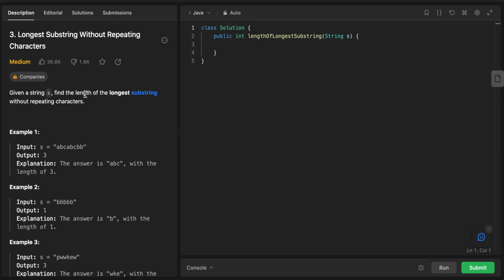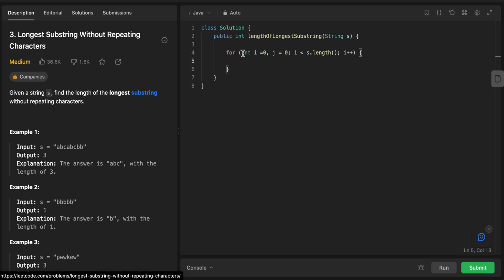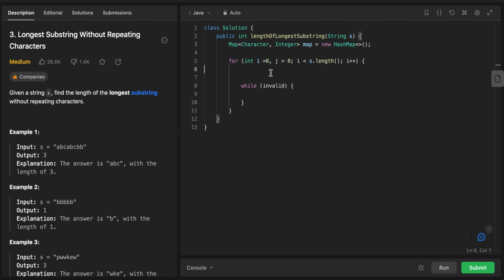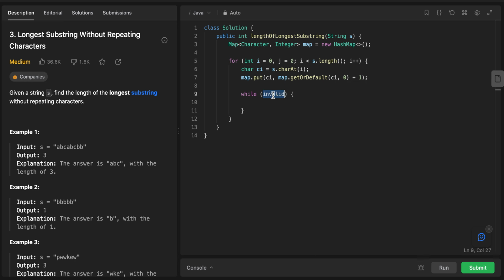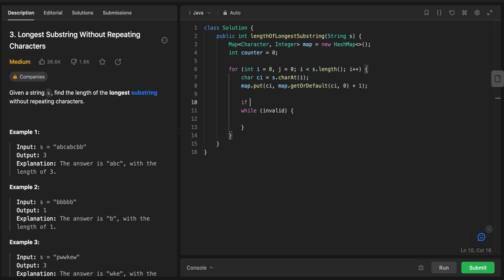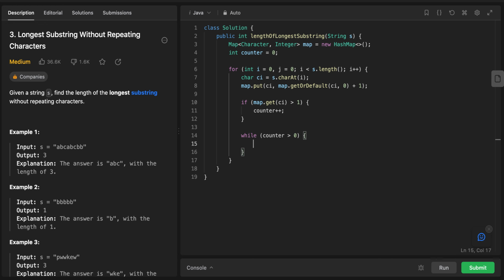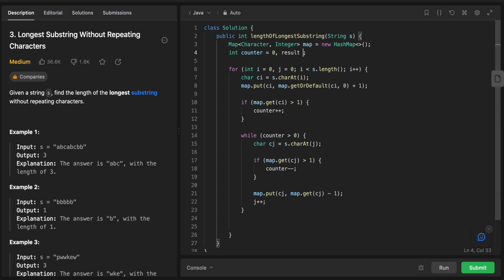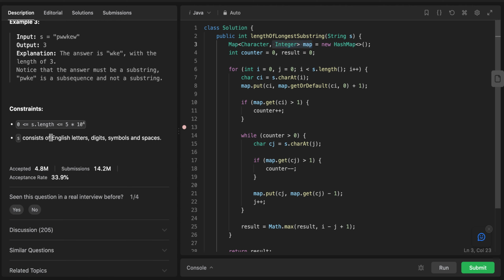[Leetcode] 3. Longest Substring Without Repeating Characters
3. Longest Substring Without Repeating Characters